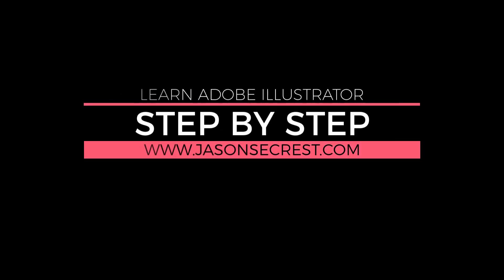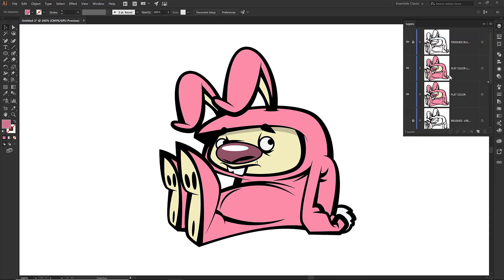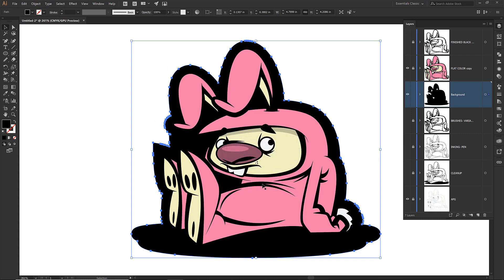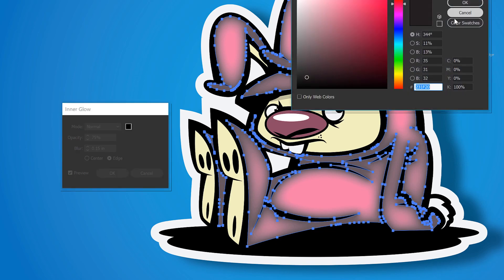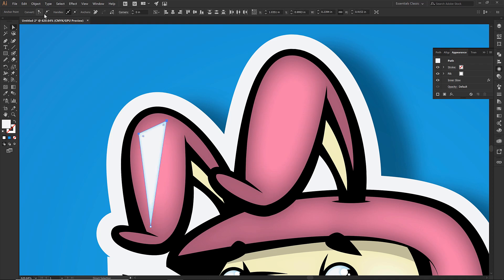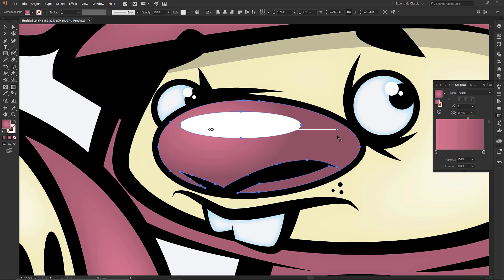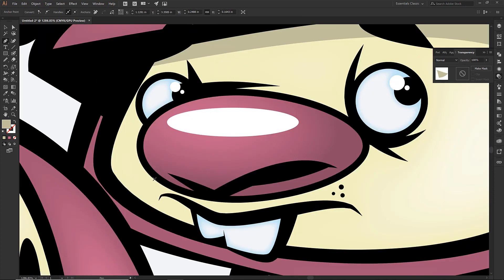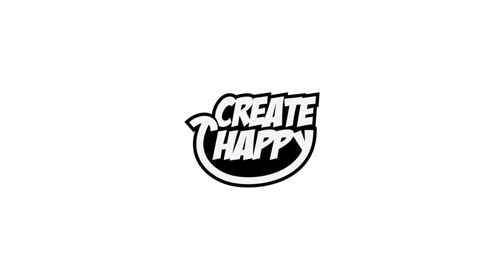How to Color in Adobe Illustrator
In this Adobe Illustrator Tutorial, we will be going through how to color using Live Paint Bucket. I highly recommend using the Live Paint Bucket Tool, it will feel just like the Point and Click version in Adobe Illustrator. Remember to Select All, Object - Live Paint - Make. Coloring will take place after we have applied and edited our Brushes Layer. BUNNY TUTORIAL